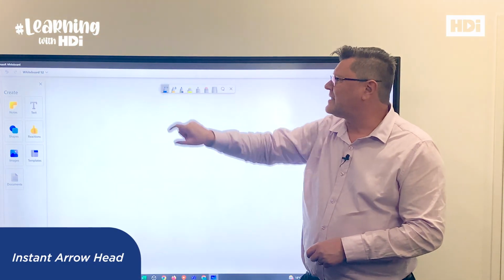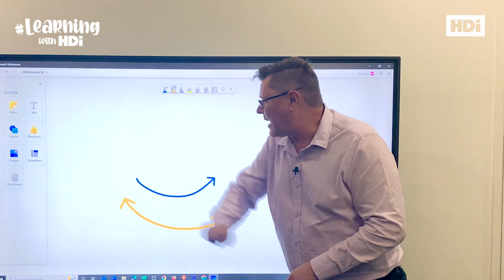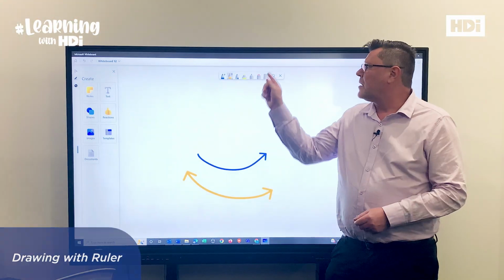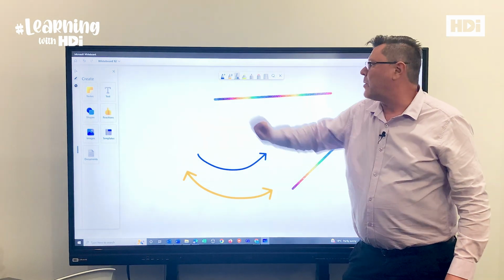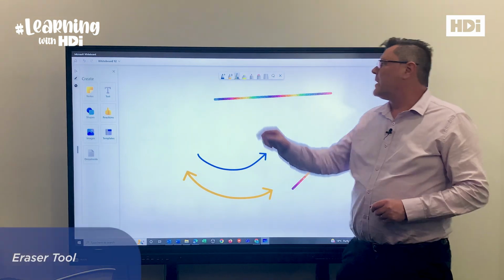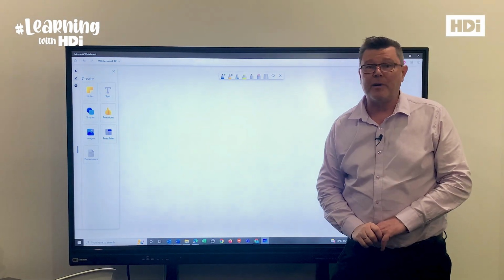Top 3 Microsoft Whiteboard and Interactive screen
Learning with HDi is a helpful series of short videos that answers many questions you might have about how to use your interactive screen.